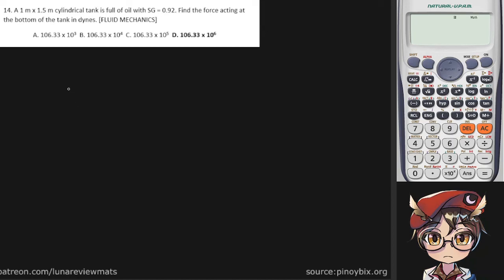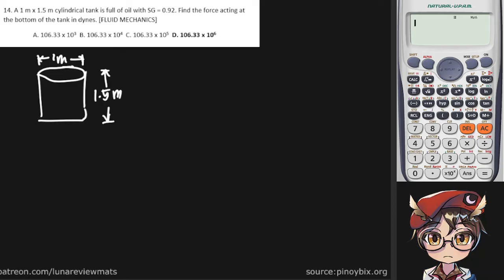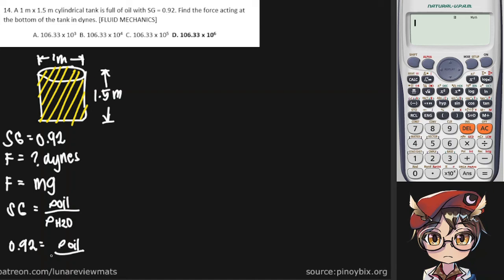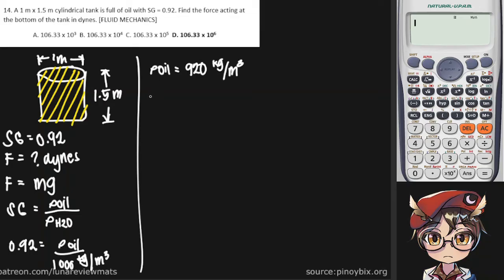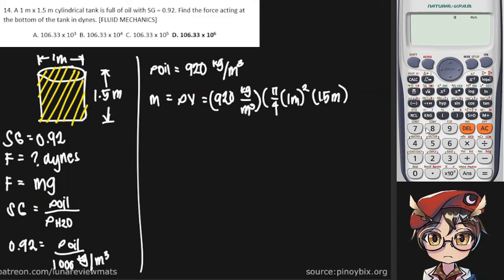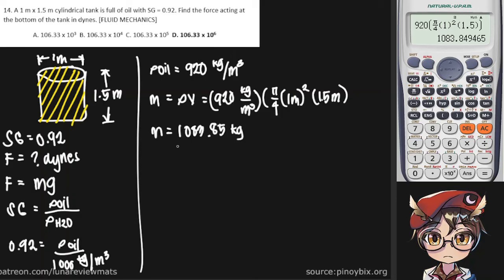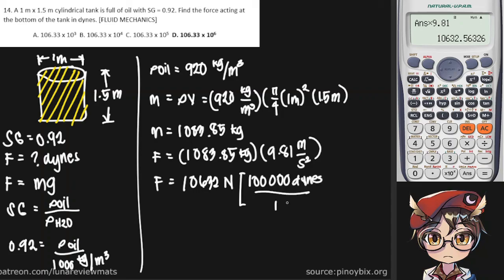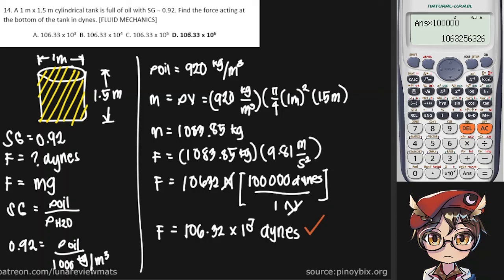A 1 m x 1.5 m cylindrical tank is full of oil with SG = 0.92. Find the force acting at the bottom...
Q: A 1 m x 1.5 m cylindrical tank is full of oil with SG = 0.92. Find the force acting at the bottom of the tank in dynes.
A: 106.33 x 10^7